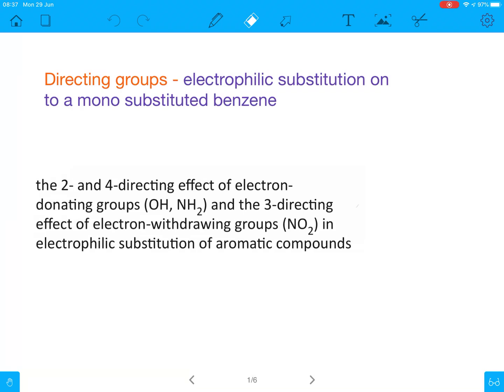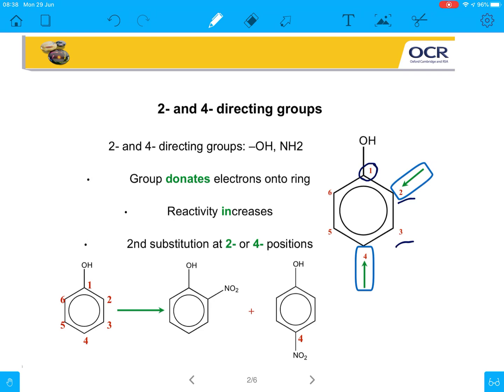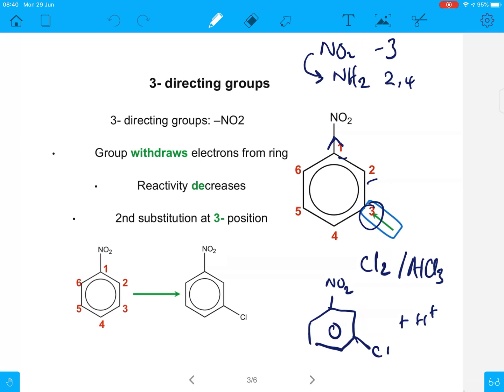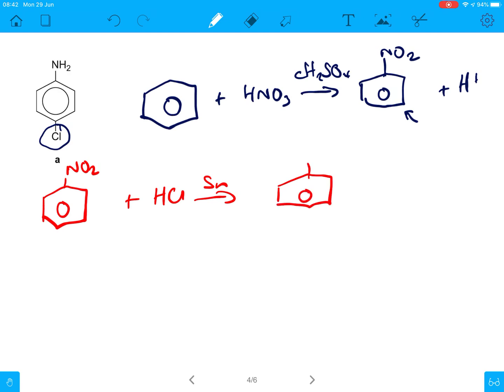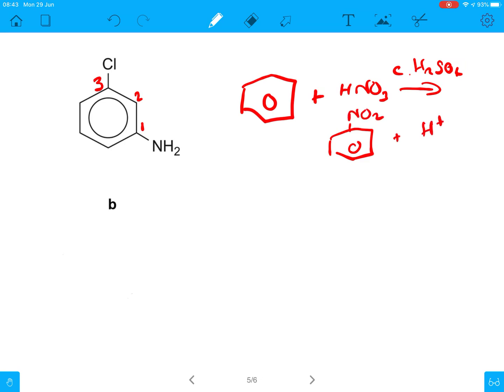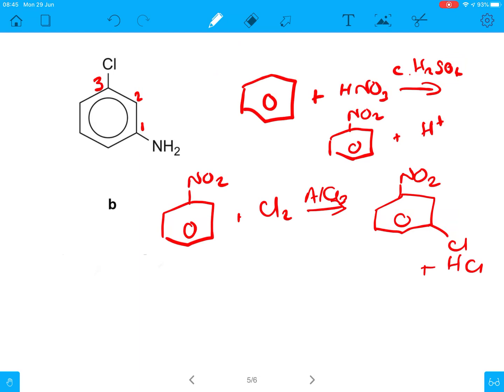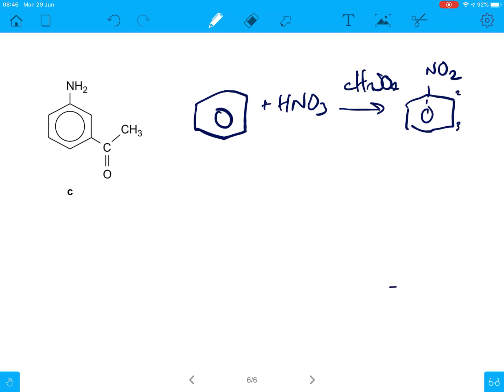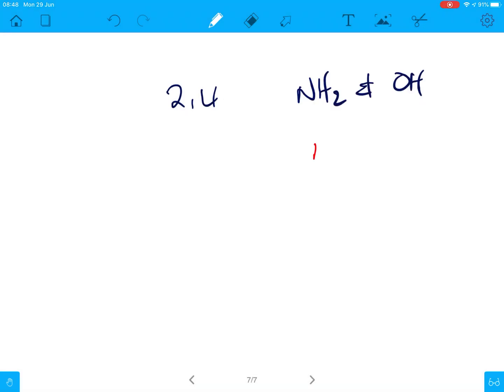Directing groups explained 2020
A short explanation of the affect that nitro, amine and phenol have on the position of secondary substituted groups on to aromatics